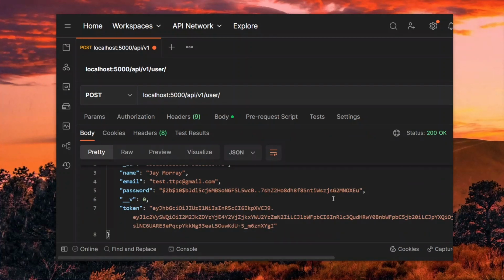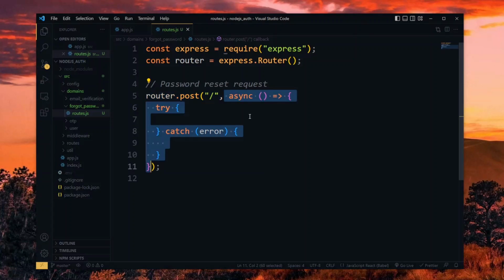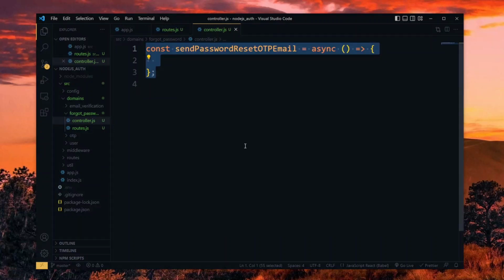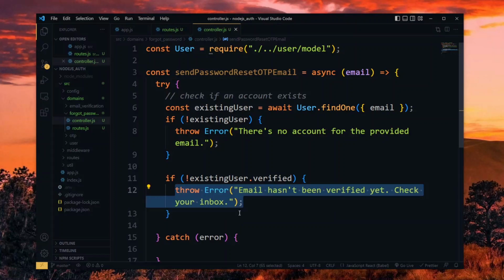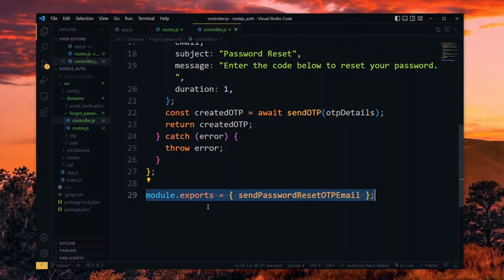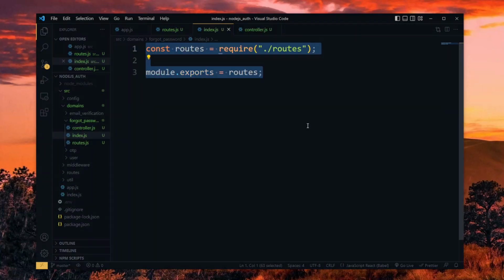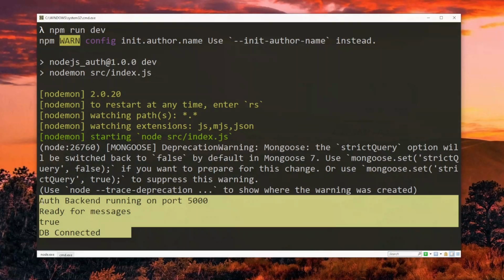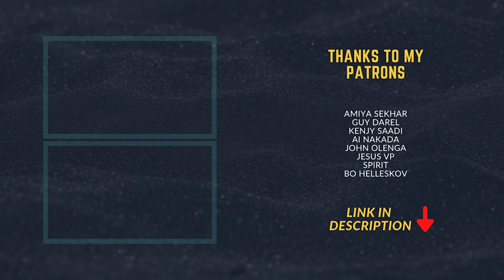Simple Node Auth Backend #11 - OTP Forgot & Reset Password I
In this part #11, we look at how to start a password reset process using otp by requesting for the reset.

NOTES

🔵 In this video series, we look at how to create a simple & clean node js authentication and authorization backend using mongoDB and JWT.

🔵 In this video, we setup the domain for otp forgot and reset password and set up the request part to send the otp to the user.

LET’S WORK

TOOLS USED

CHAPTERS

00:00 What will be done
00:10 Handling Forgotten Passwords with OTP
01:13 Sending Password Reset OTP Email
02:35 Forgotten Password Wrap-Up
03:03 Exposing the Routes
03:30 Testing the Request